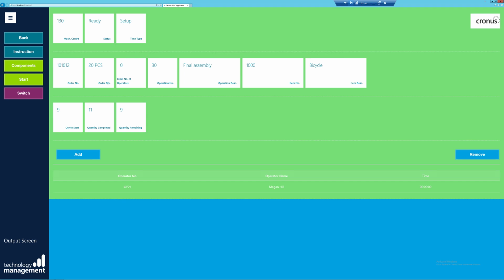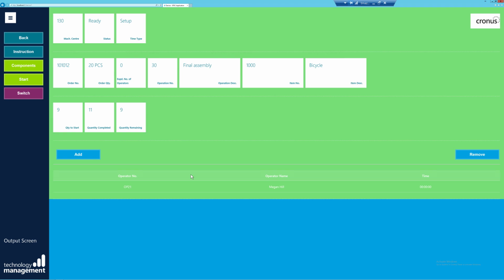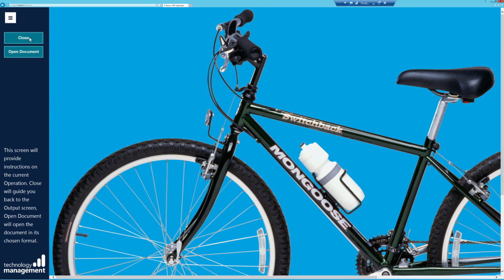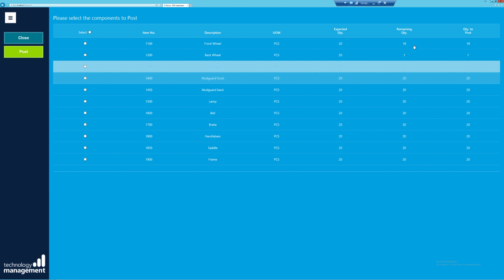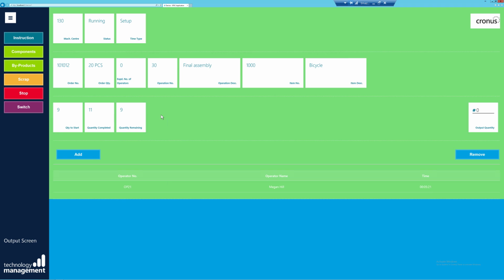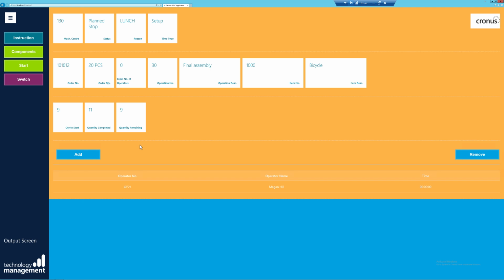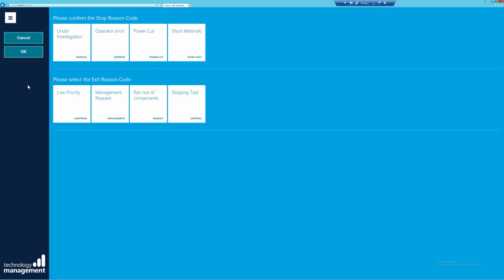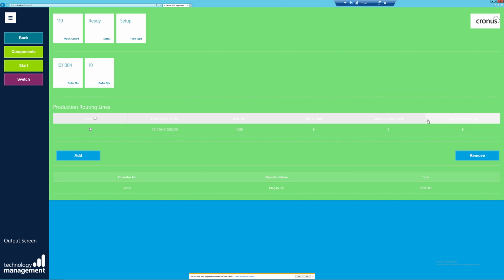SFDC Output Screen (SFDC in detail - Part 3)